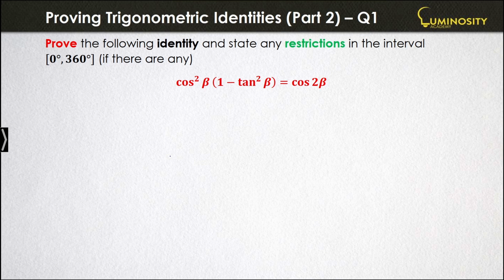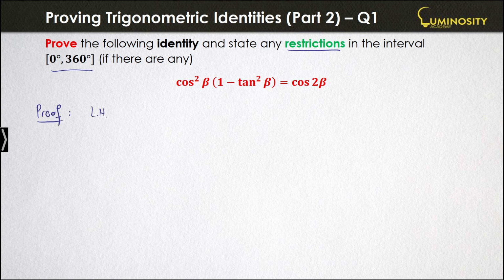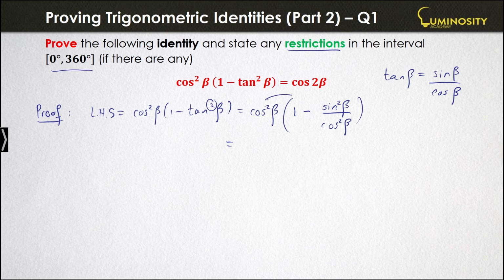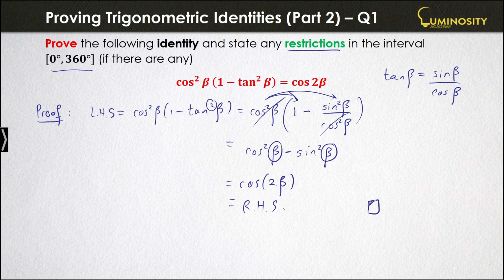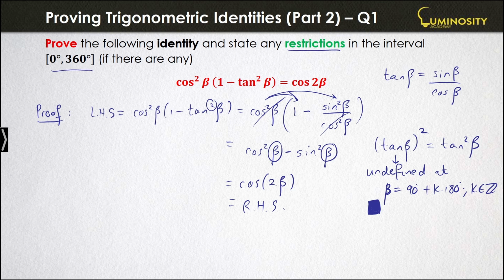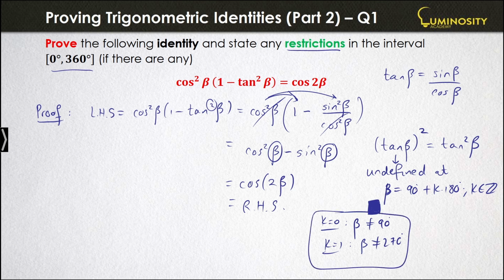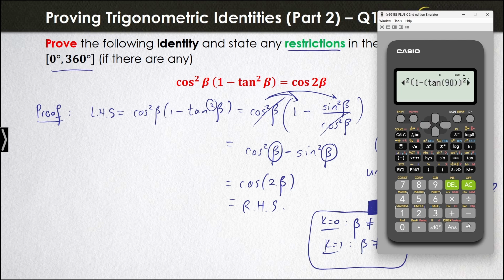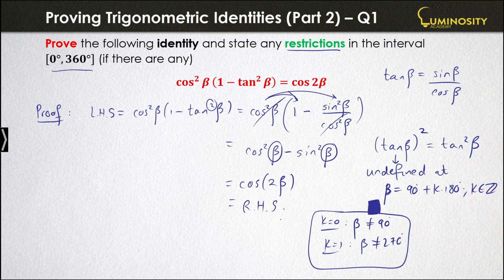Proving Trigonometric Identities (Part 2) - Question 1